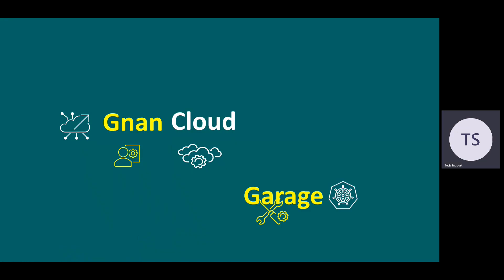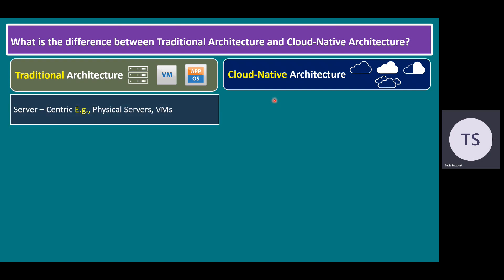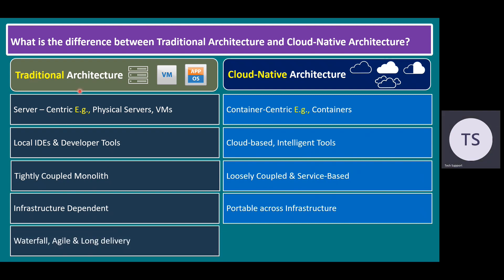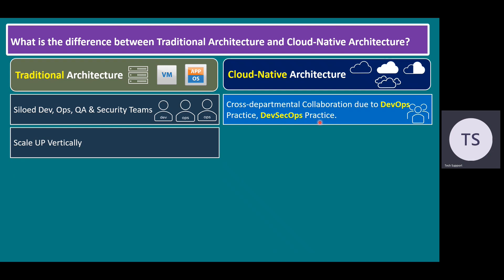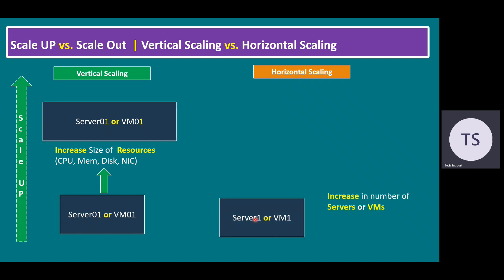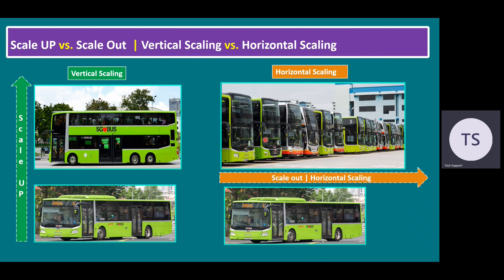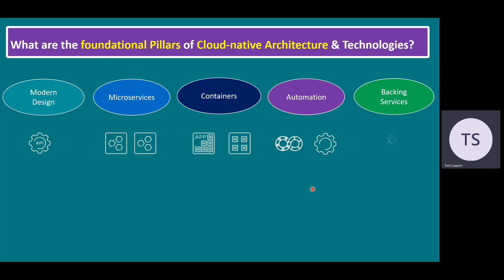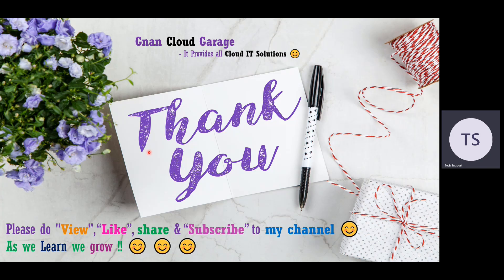Traditional Architecture vs. Cloud-Native Architecture | Vertical Scaling & Horizontal Scaling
Agenda

What is the difference between Traditional Architecture and Cloud-Native Architecture?
What is the difference between Scale UP & Scale-Out or Vertical Scaling & Horizontal Scaling?
What are the foundational Pillars of Cloud-native Architecture & Technologies?